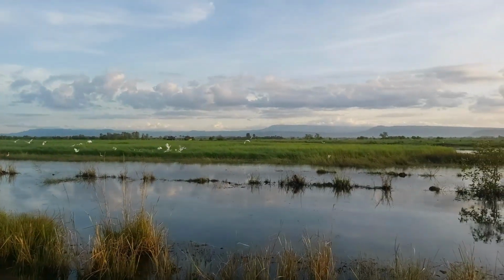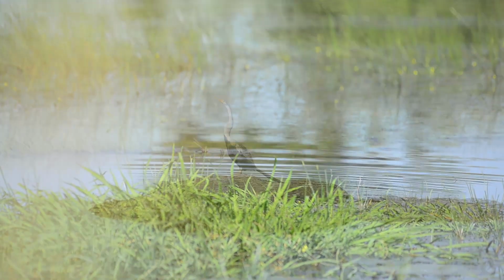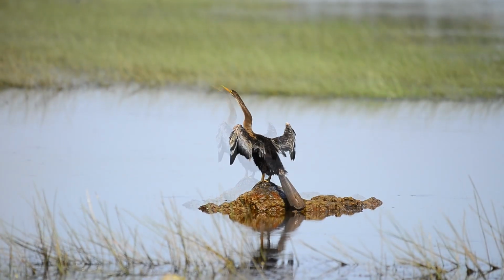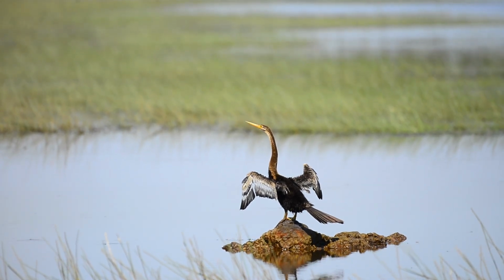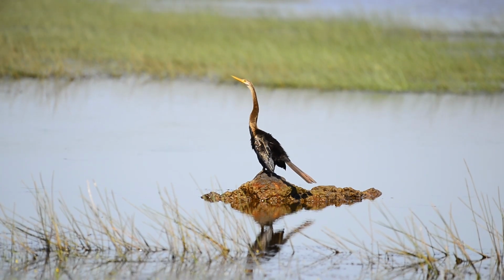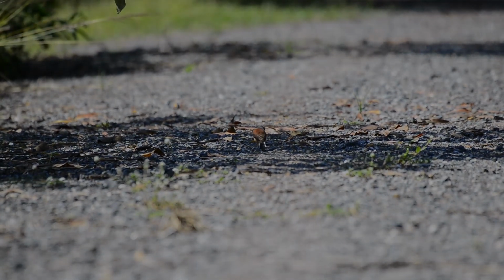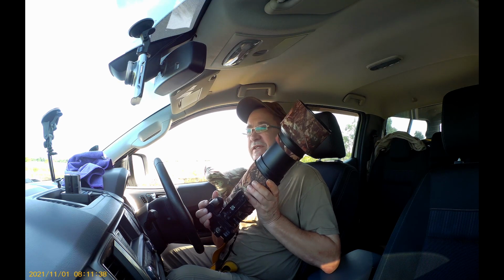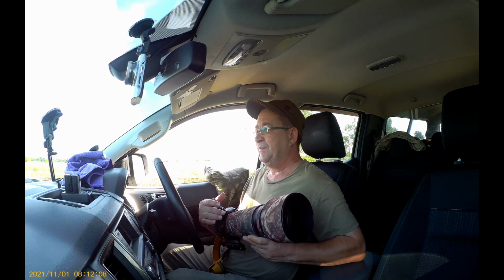Birds and Birding in Thailand ... Oriental Darter (Anhinga melanogaster) at Pak-Phli, Nakon Nayok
A short video on my day trip to Pak-Phli, Nakon Nayok where my target was again the Red Avadavat, sadly no footage of them again but this Oriental Darter (Anhinga melanogaster)  definitely made the trip worthwhile.. Another great day out with ThaiBirdSpot.

Filmed on location around the Pak-Phli, Nakon Nayok, Thailand.